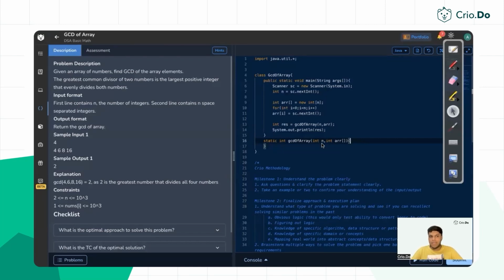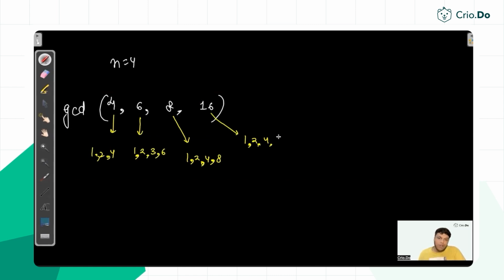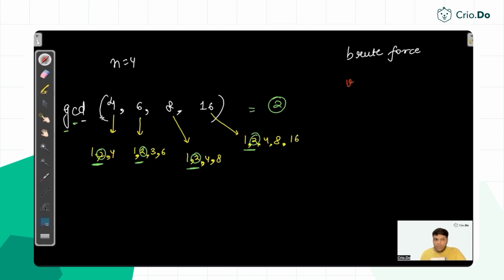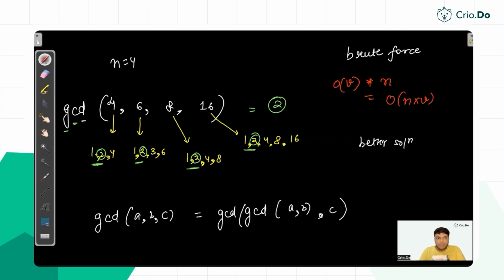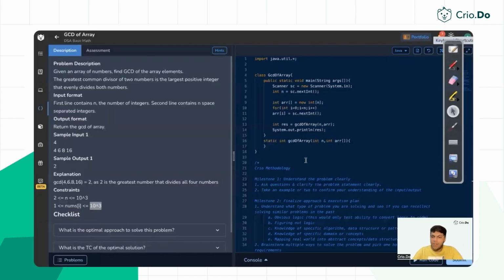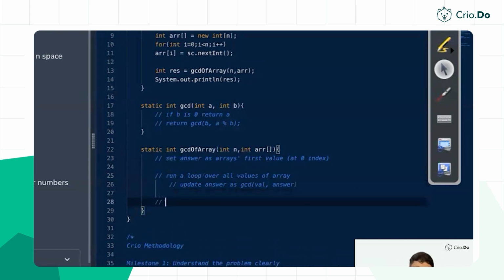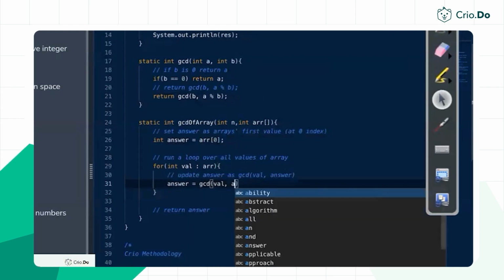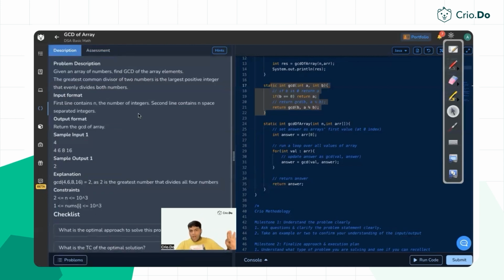Find GCD of Array Elements | Java | Master DSA Interview Questions